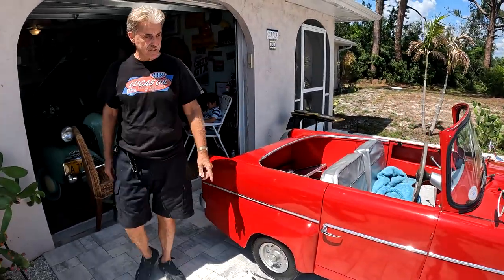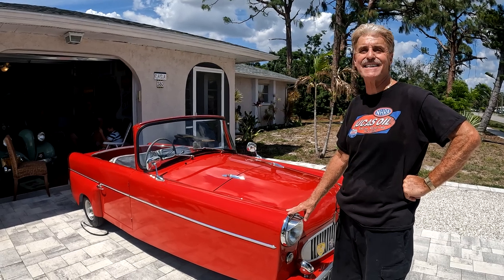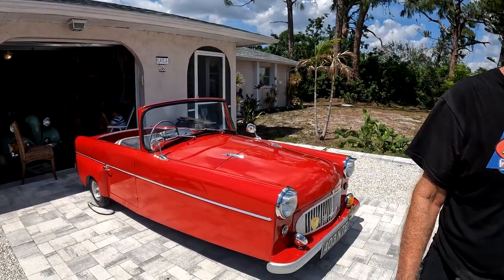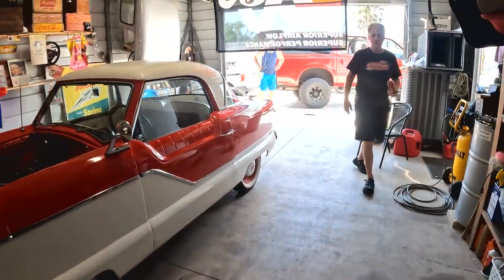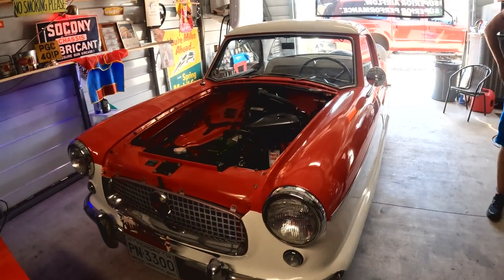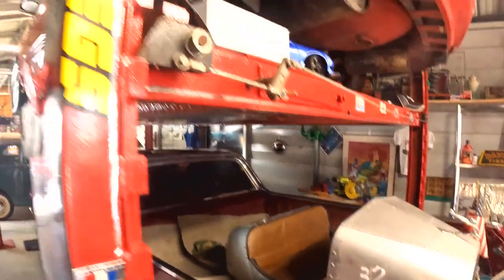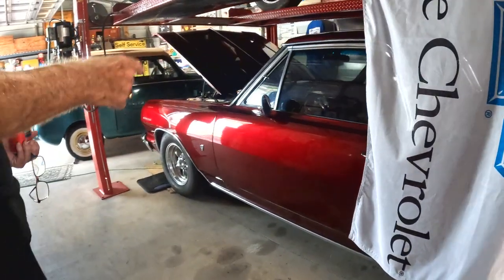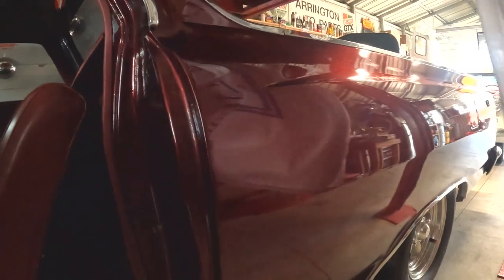You've NEVER seen one of these! | B&T Auto Emporium and their small car collection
We visited Tom and Renee recently after seeing their 1960 Bond Minicar at a local show and needed to know more about it! Come to find out, they have quite an interesting little collection of cars including two really nice Crosleys and a Metropolitan that is for sale.

Like our videos? You can contribute thru PayPal and see your name in the video description!

Thank you for your support {user}! Much appreciation!